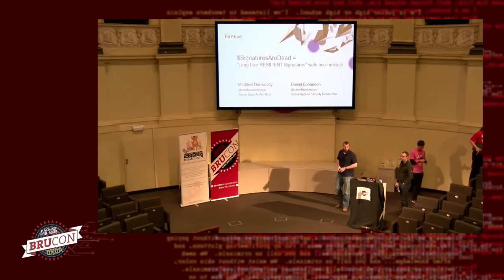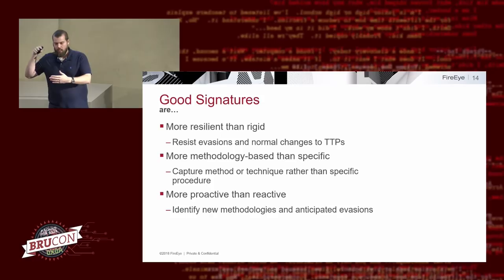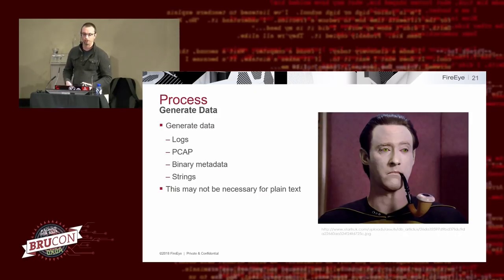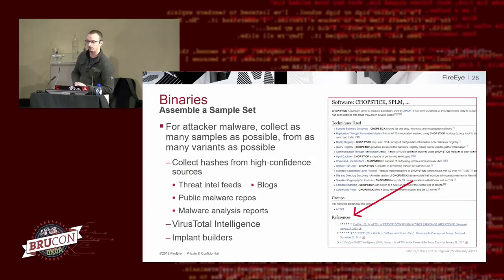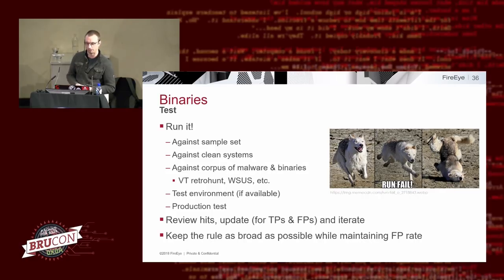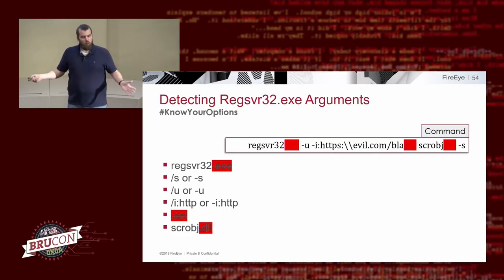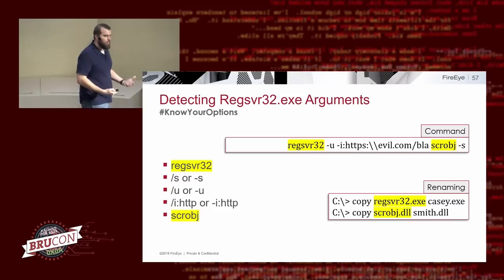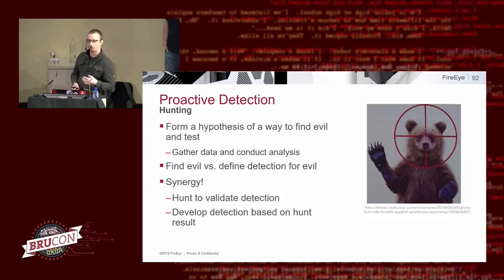12 - BruCON 0x0A - $SignaturesAreDead = “Long Live RESILIENT Signatures” wide ascii nocase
Signatures are dead, or so we're told. It's true that many items that are shared as Indicators of Compromise (file names/paths/sizes/hashes and network IPs/domains) are no longer effective. These rigid indicators break at the first attempt at evasion. Creating resilient detections that stand up to evasion attempts by dedicated attackers and researchers is challenging, but is possible with the right tools, visibility and methodical (read iterative) approach.

As part of FireEye's Advanced Practices Team, we are tasked with creating resilient, high-fidelity detections that run across hundreds of environments and millions of endpoints. In this talk we will share insights on our processes and approaches to detection development, including practical examples derived from real-world attacks.